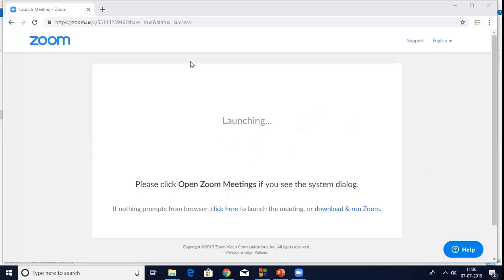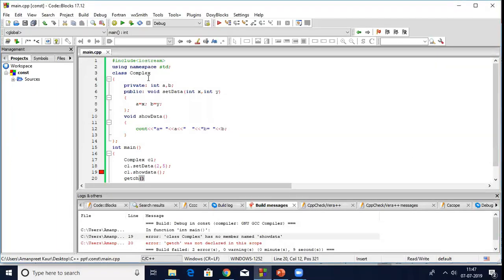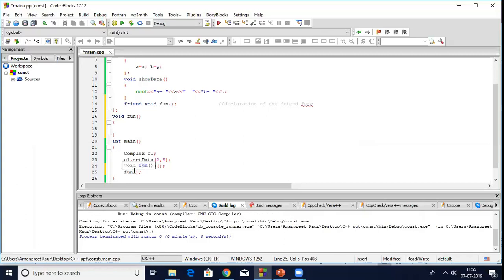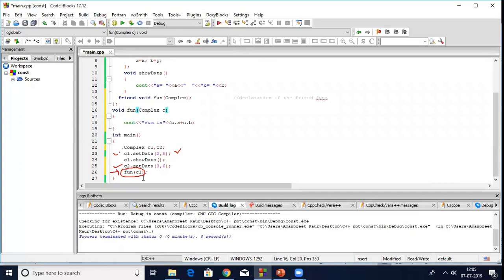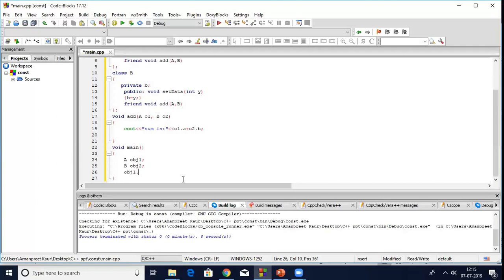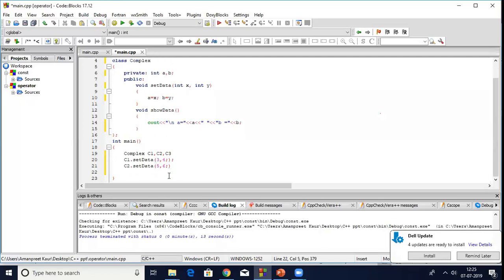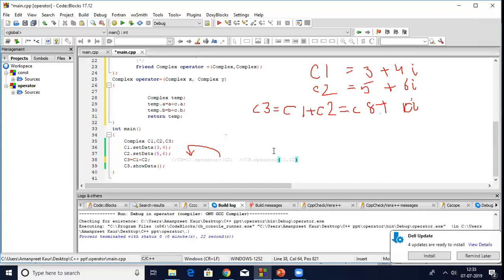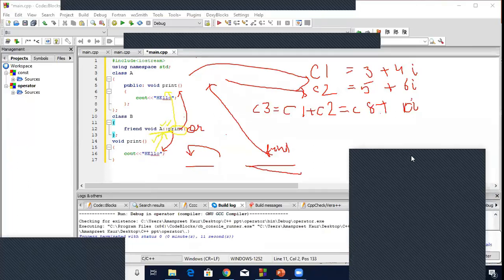Day 26: C & C++